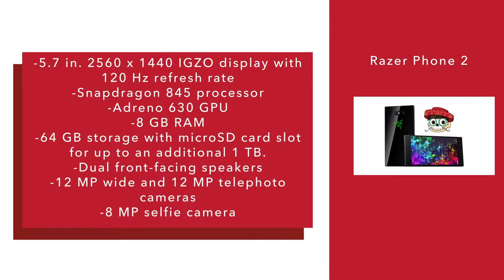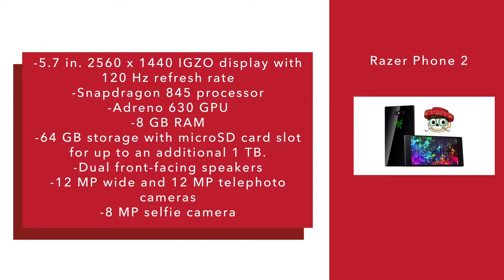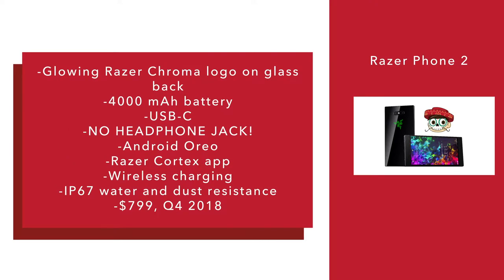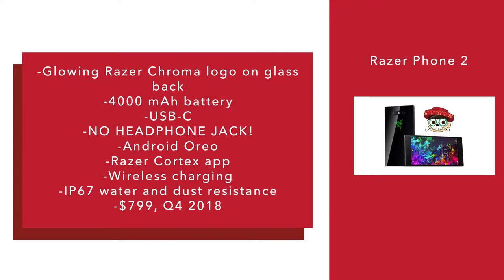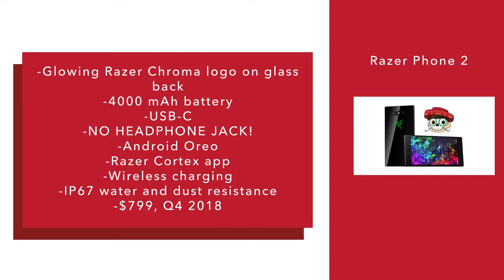The Razer Phone 2 gives you a good processor, a flashy logo but no headphone jack!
Razer's new phone has powerful specs ready for smartphone gaming. Its got a Snapdragon 845 processor, 8 GB of RAM and a special cooling process. You get all this, but no headphone jack!

Got a story idea? I'll give you a shoutout in a video!

Add me on Snapchat! Username: bloodmoonbobby